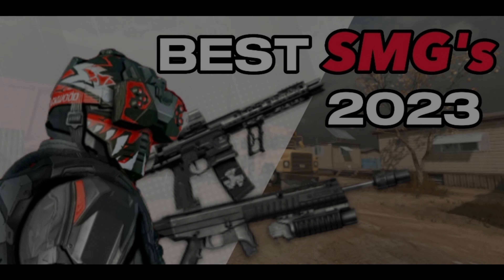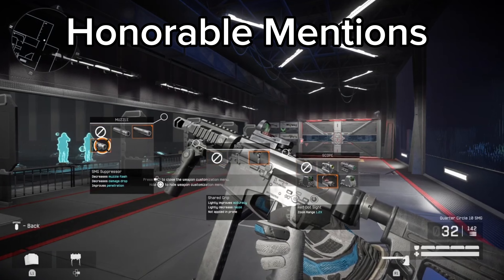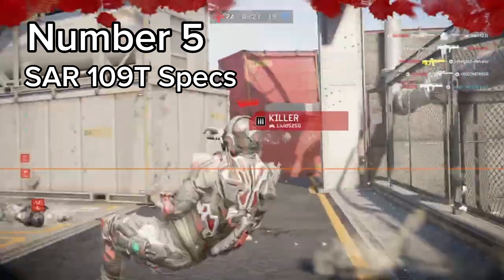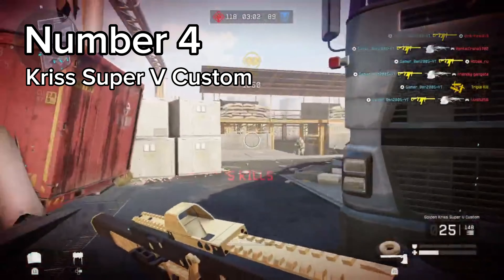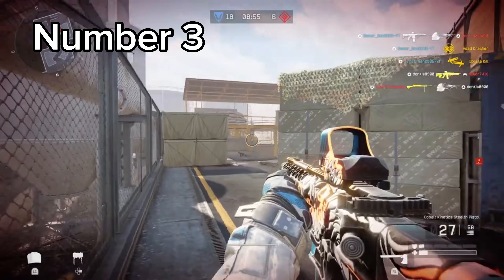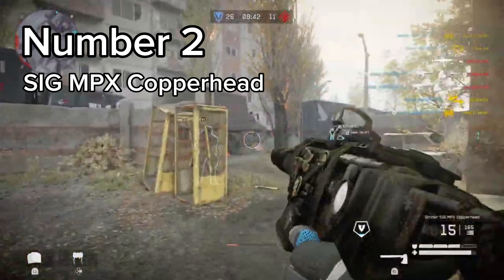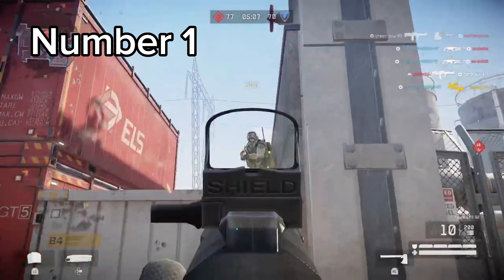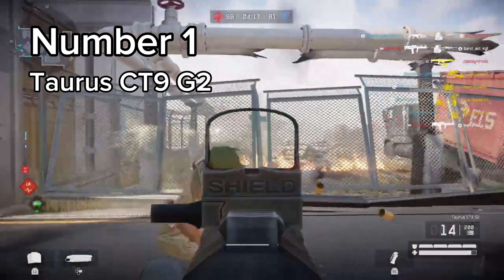TOP 5 BEST ENGINEER GUNS IN WARFACE 2023